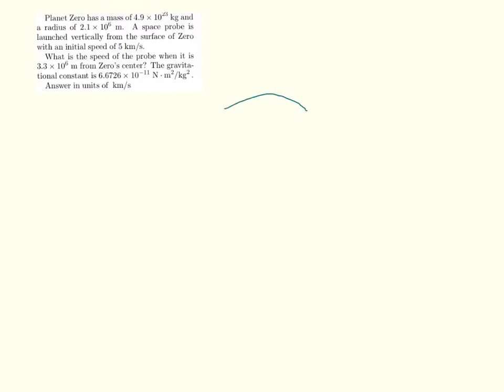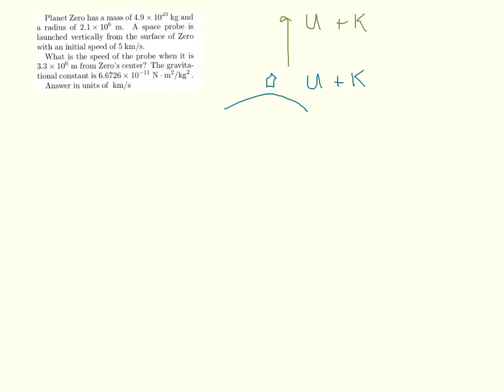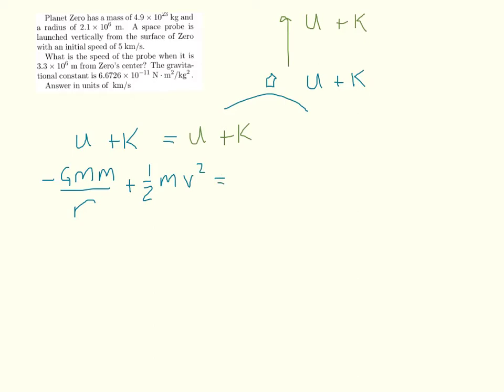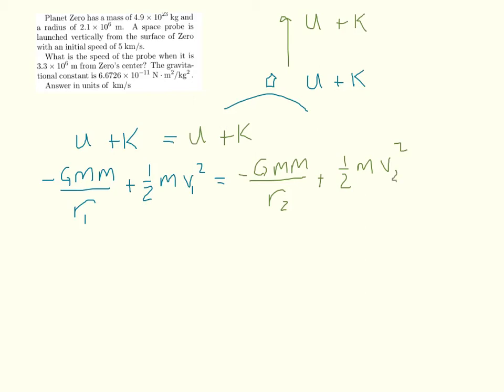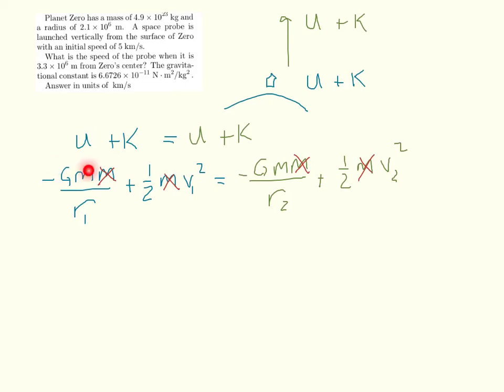AP HW 05.3 Q 13